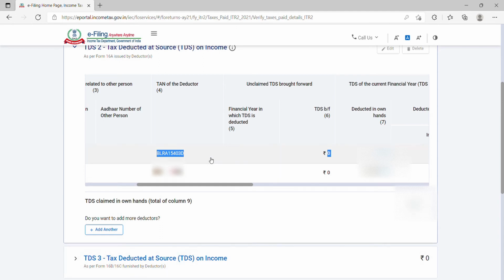ITax India 2021 | BLRA15403D TAN entry in 26AS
It is interest on refund and TDS has been deducted on such interest amount.

These step-by-step instructions will show you how to resolve and accomplish your goal.
Clear + Simple + Intuitive Steps to guide you.